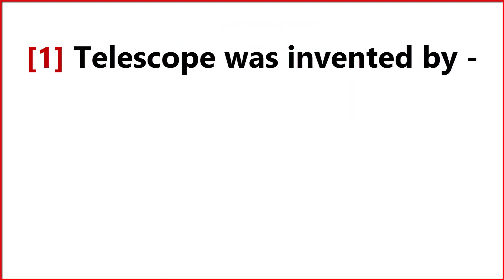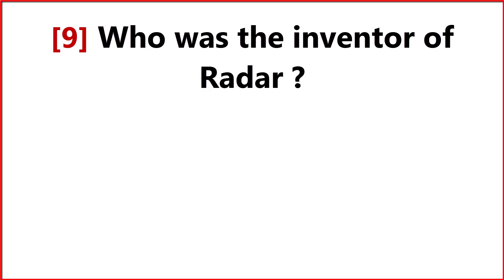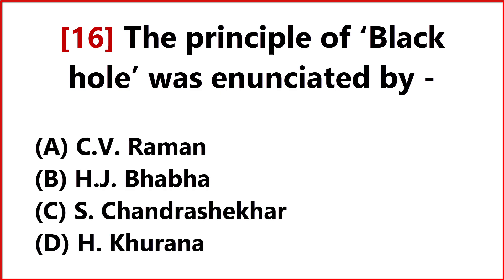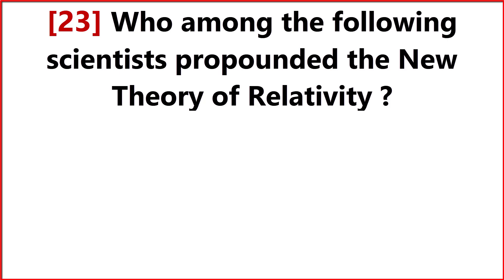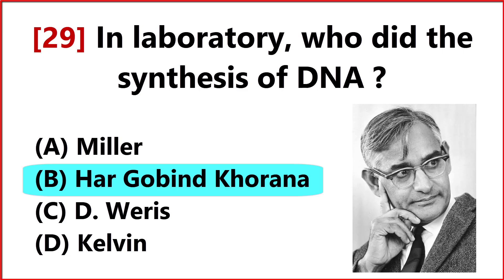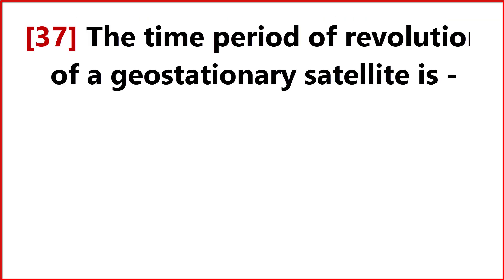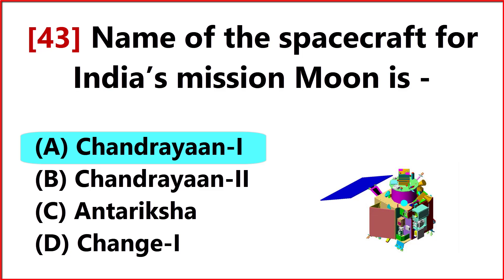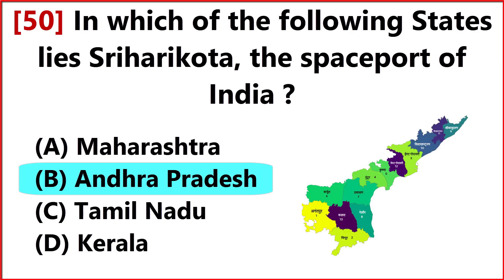Scientist and Invention, Space and Satellite GK Questions and Answers | Science General knowledge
GK Quiz on Famous Scientists and their inventions
Invention and Discoveries MCQ Quiz - Objective Question .
Inventions - General Knowledge Questions and Answers
GK Questions and Answers on Satellites of India
Satellite Communications MCQ Quiz - Objective Question
Space and satellite questions and answers